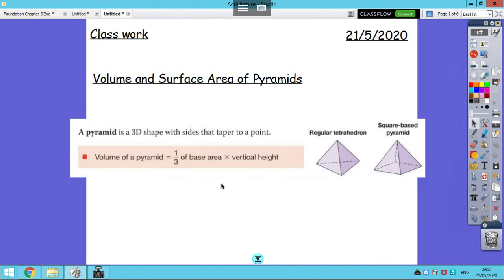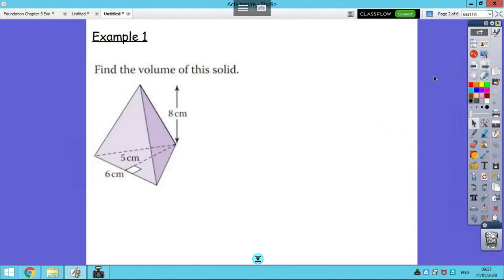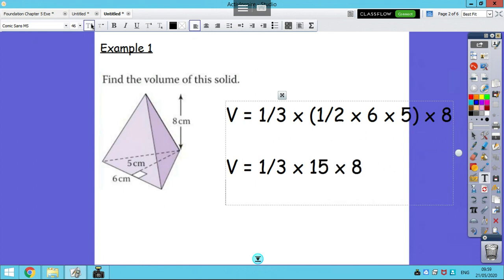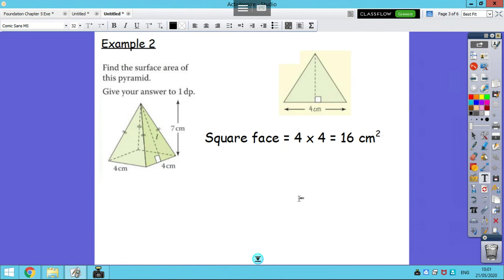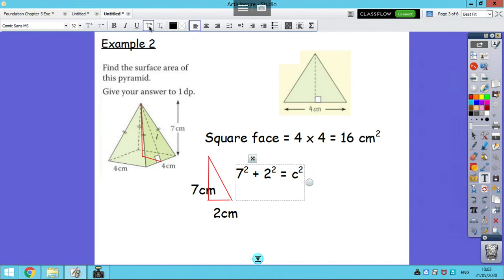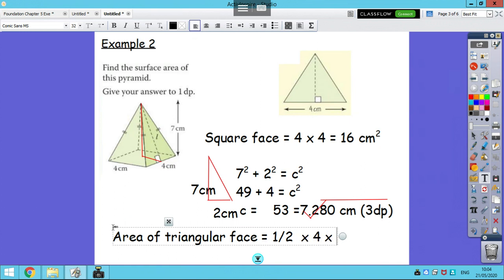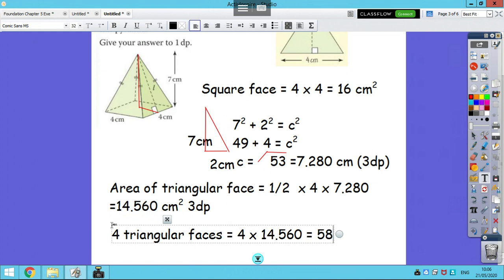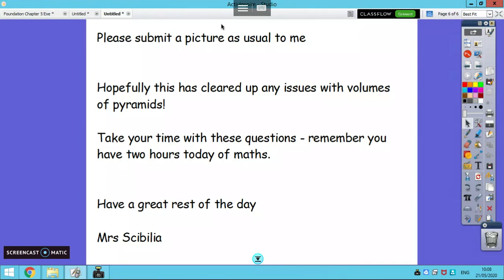Ex 15.3S pyramids lesson 21.5